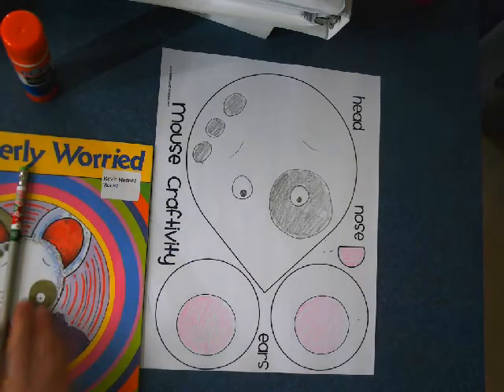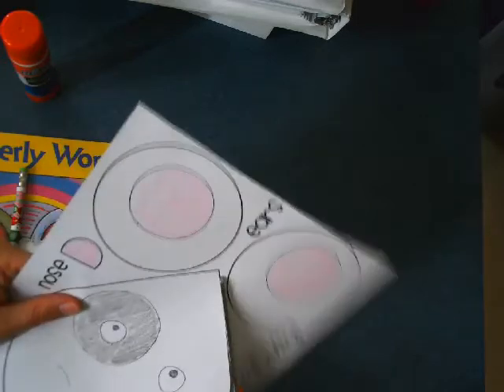Wemberly Puppet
Follow the directions to creat your own Wemberly character.